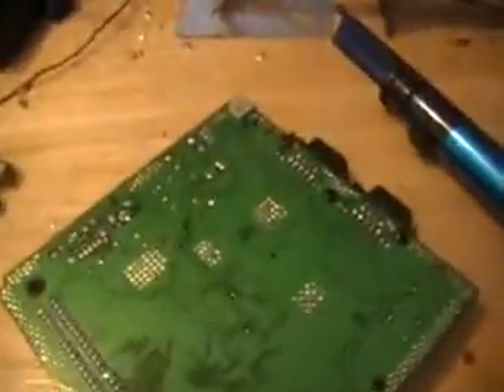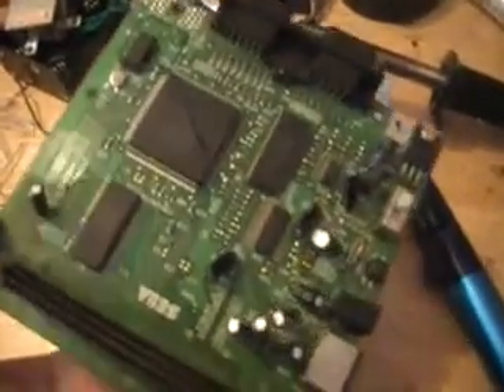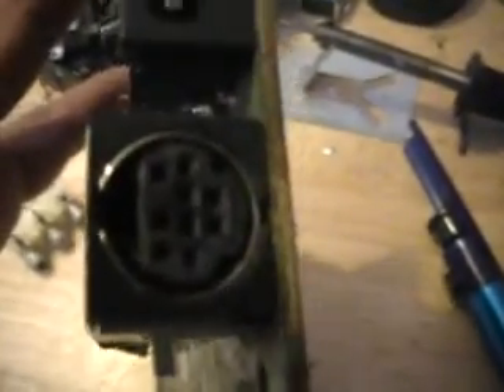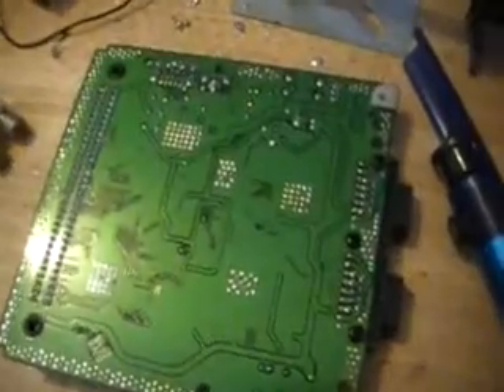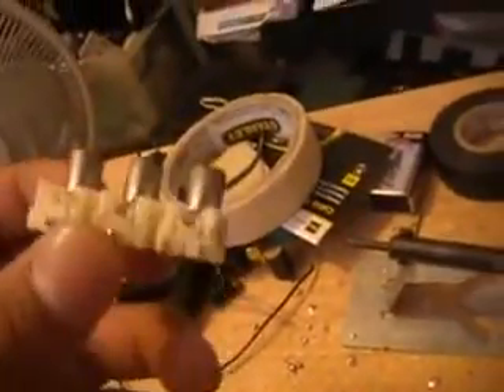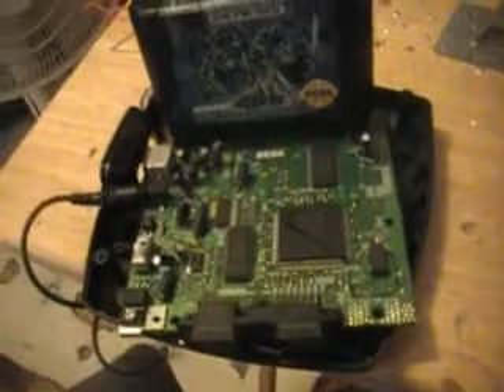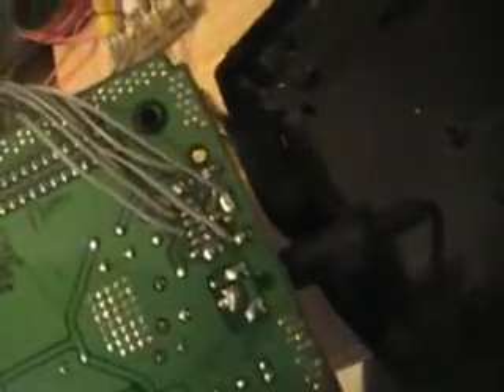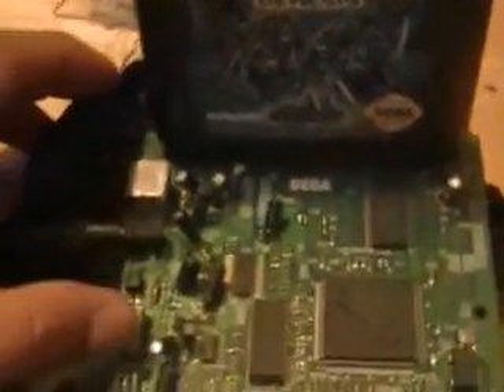sega genesis model 3 AV mod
modding genesis 3 to output Audio/video composite